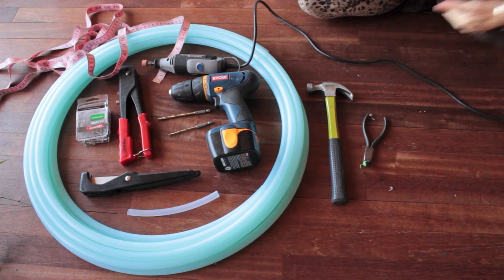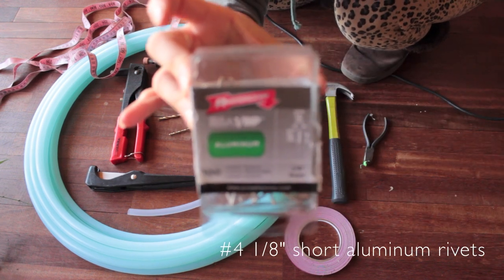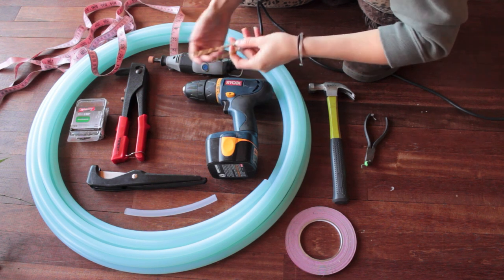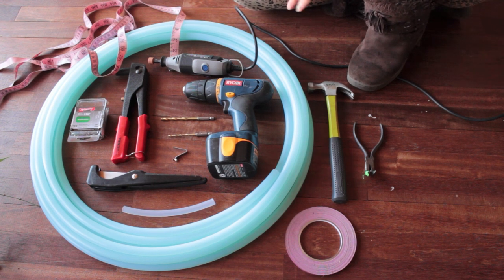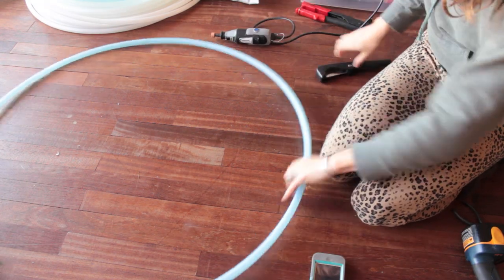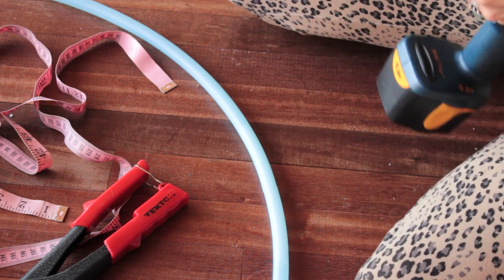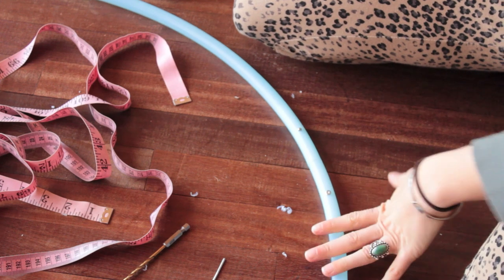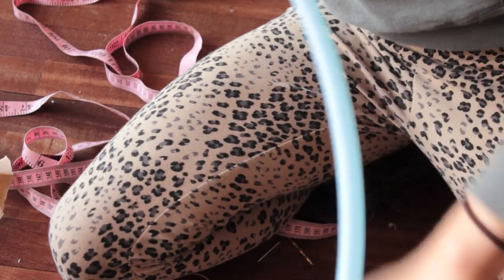Hoop Making Lesson : How to Make a Push Button Collapsible Hoop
FOR TUBING & TAPE & BUTTONS: I highly recommend JamSupplies (link above) on Etsy!
Drill Set
Tubing Cutter:
Tubing Scorer (not shown - HIGHLY RECOMMEND as a first step before cutting - no sanding needed when used):
Soft Tape Measure:
Rivet Gun:
1/8" Short Aluminum Rivets:
Dremmel Tool :